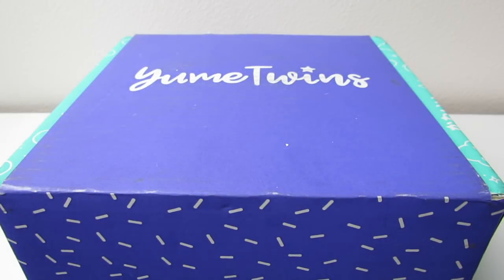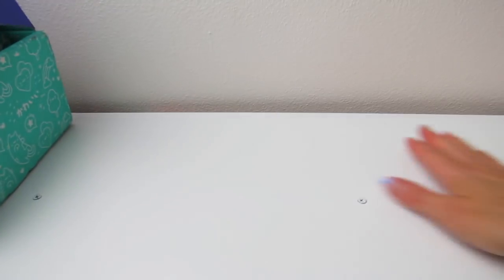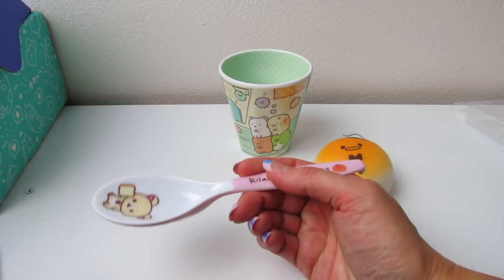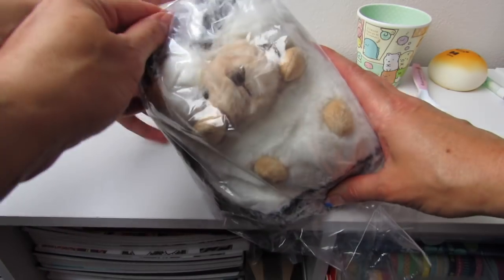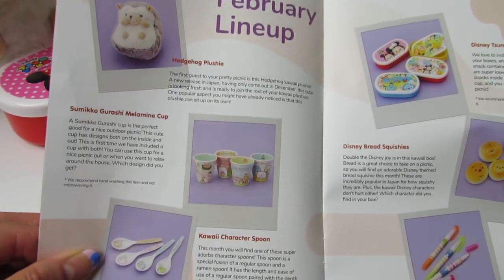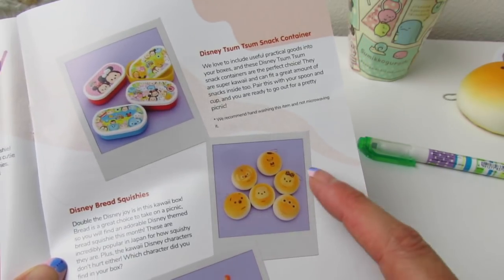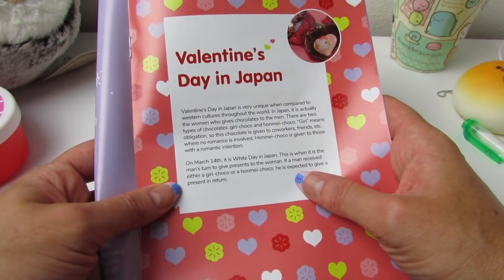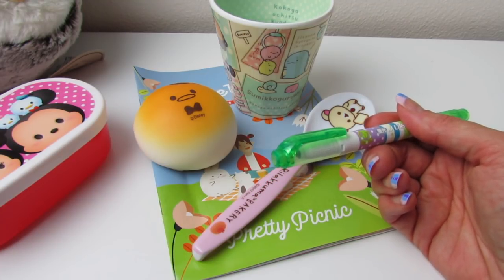YUME TWINS KAWAII BOX | UNBOXING SOME CUTENESS!!!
Kawaii is Japanese for cute...watch Birdy and I unbox a YumeTwins Kawaii box from Japan!!! Watch to see what cute items we received in our YumeTwins box!!!

Do you love to shop? Do you love deals? Then you're on the right channel!!! Join me daily on my Shop With Me videos and I'll take you  to places like Dollar Tree, Family Dollar, Target Dollar Spot, Five Below, Walmart, Walgreens, TJ Maxx and more!!! Catch me *LIVE* at least once a week on a Shop With Me where we can connect, chat and have fun shopping together!!! I love sharing all the new finds of the week, $1 deals &  the best seasonal deals to help you save you money!!! And if you like shopping online, then you're in luck, because I also share Online Shop With Me videos...sharing the newest & best online deals with you. My channel is also filled with Dollar Tree hauls, Family Dollar hauls, Target Dollar Spot hauls, Five Below hauls, Walmart hauls, Art Supply hauls, Adult Coloring Book hauls, Stationery hauls, Sticker hauls, Thrift hauls and much, much more!!!

Want to learn a little more about YumeTwins? Check out a borrowed  writeup from their website below:

YumeTwins is here to give you an authentic Japanese culture experience and provide you with the best experience possible through everything kawaii. We venture out to find high quality plushies, cute kawaii stationery, squishies and other surprises and deliver them in a super kawaii box! Best of all, shipping is free worldwide!

Each YumeTwins box is completely unique, ensuring each and every month’s box will be as exciting as the last! Thank you for being a part of the family and we hope you enjoy your kawaii journey with us."